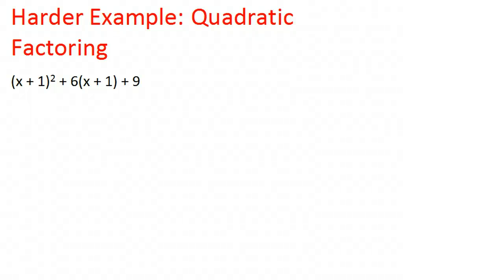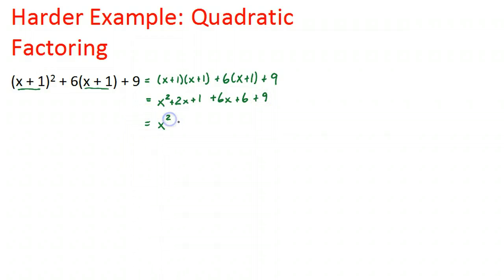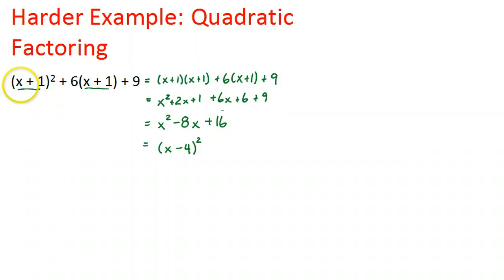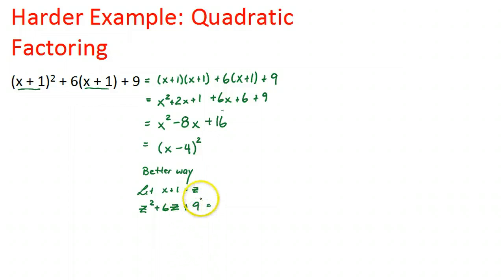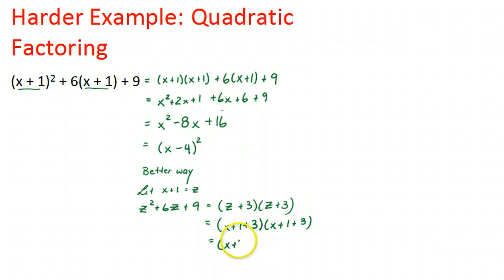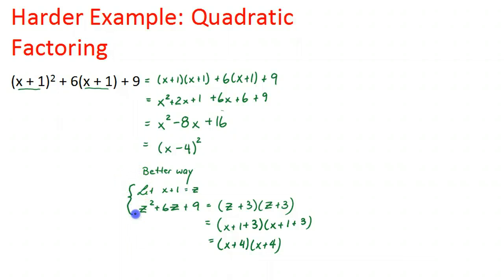Quadratic Factoring with Expression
This video goes through a more challenging example of how to factor a trinomial